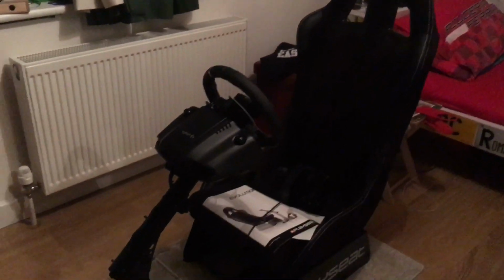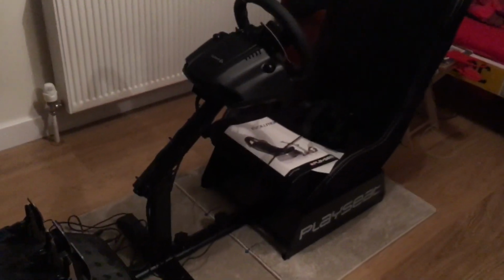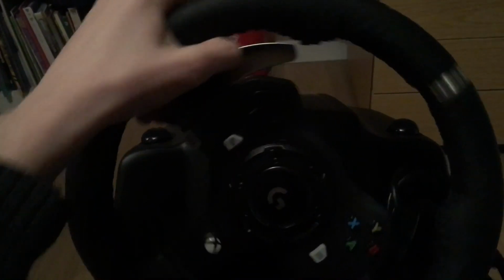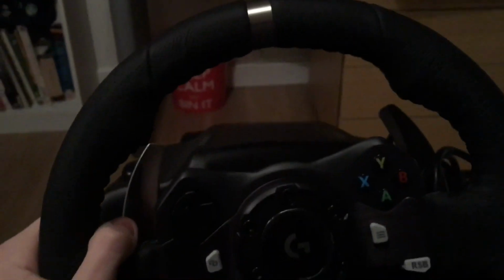Unboxing my new sim racing setup!!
00:00 - intro
00:23 - unboxing
01:13 - construction
02:22 - first test drive
03:04 - final setup
03:39 - outro